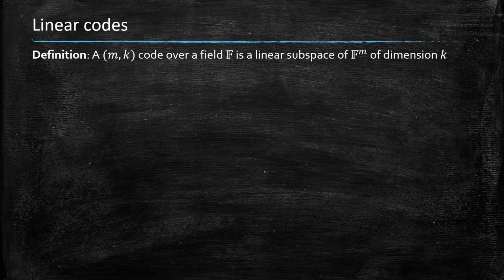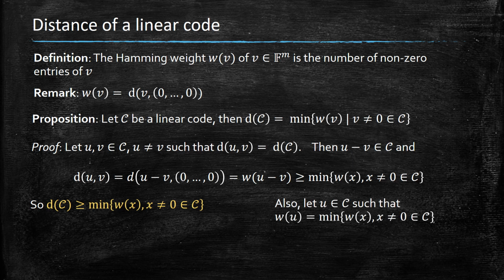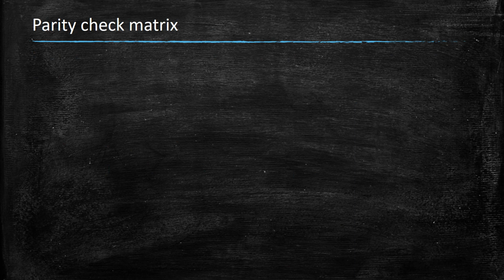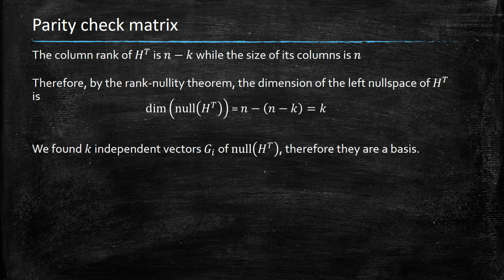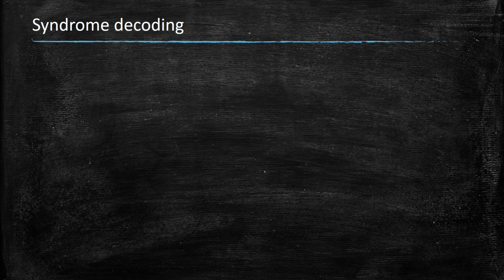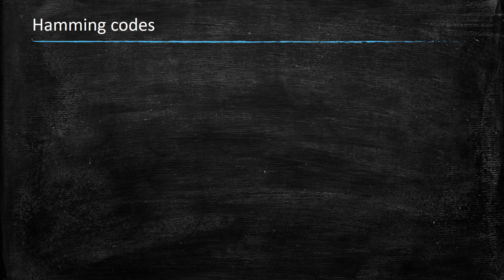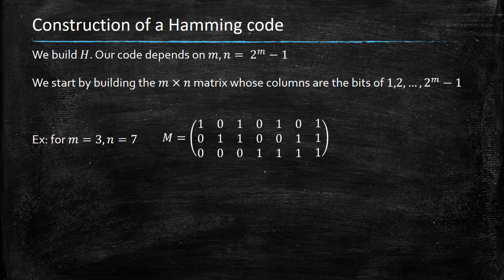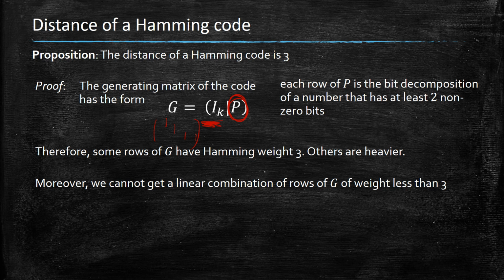Linear codes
MAD4471 at USF